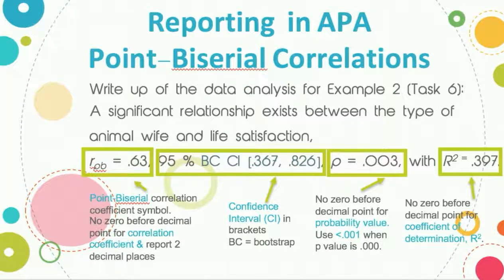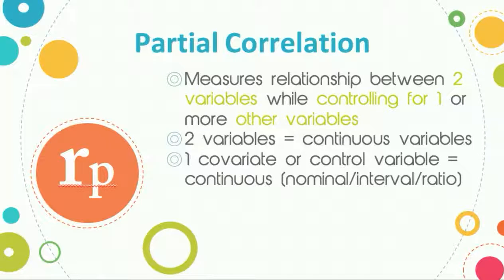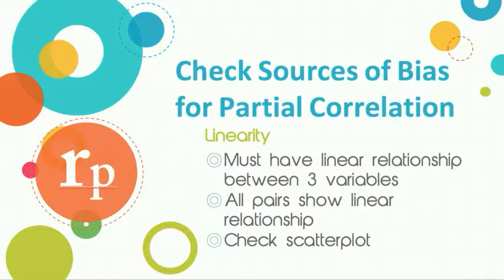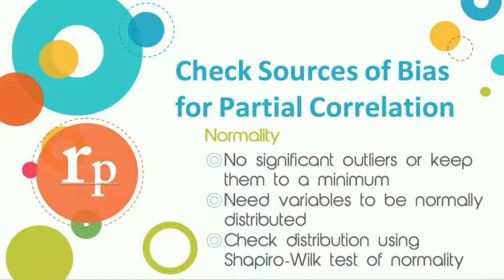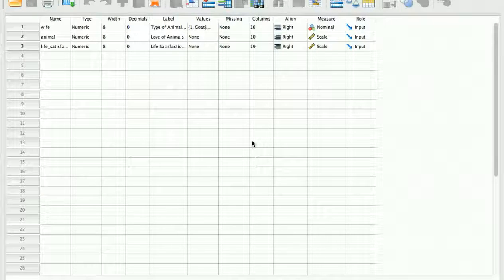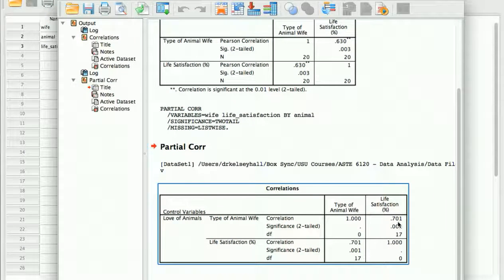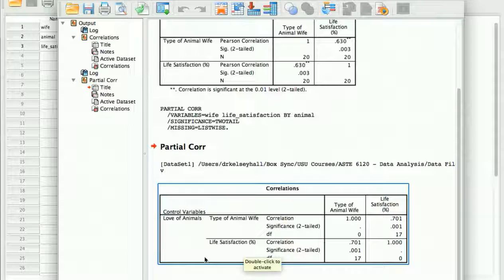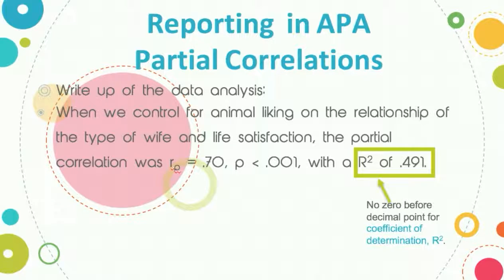Correlations Part 2 - Week7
Learn about the partial correlation